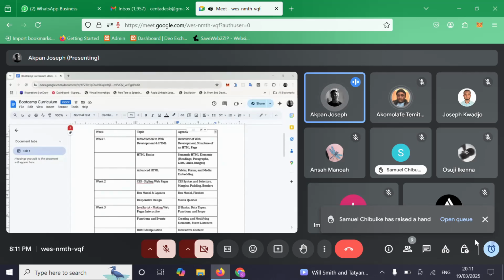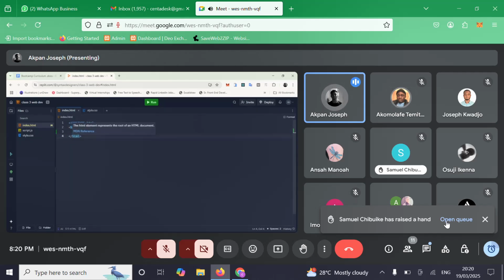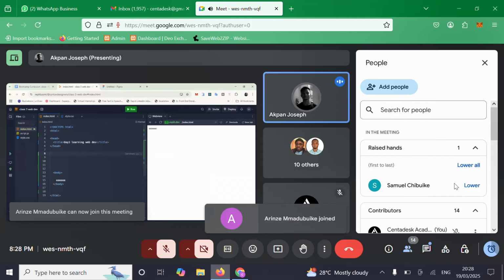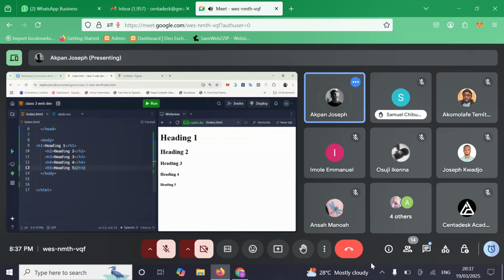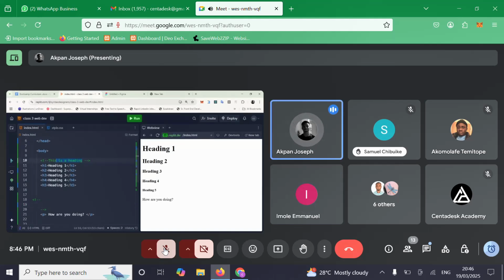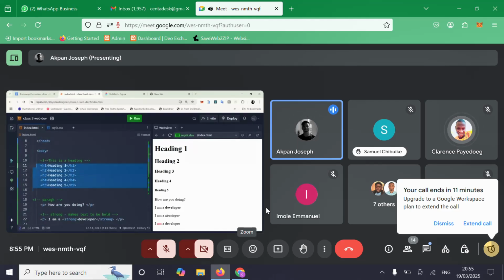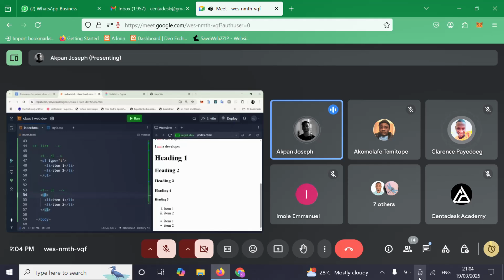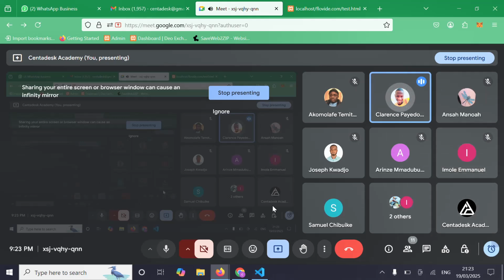Introduction To HTML - 2025 FrontEnd Internship